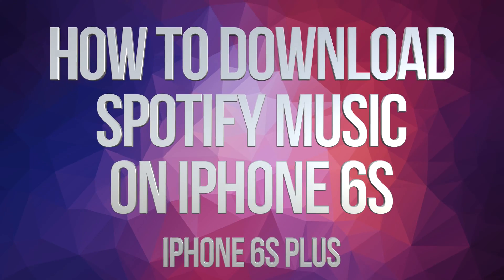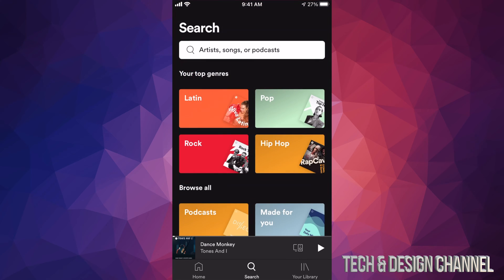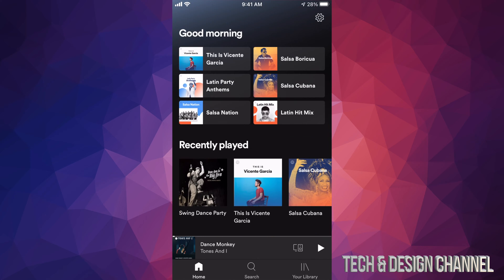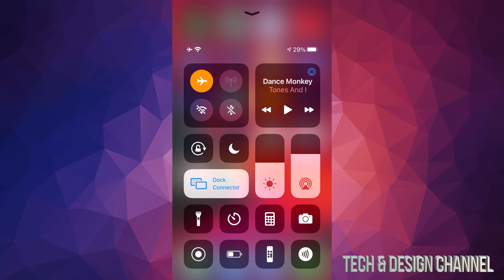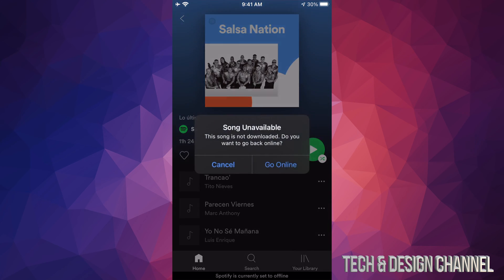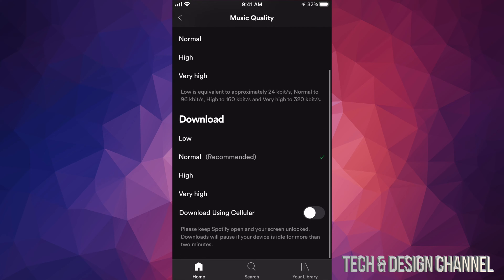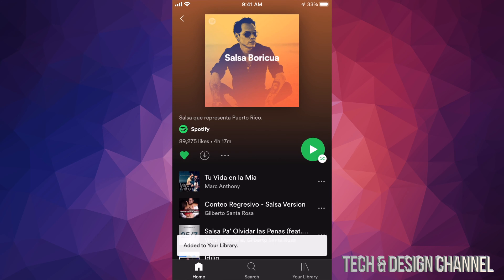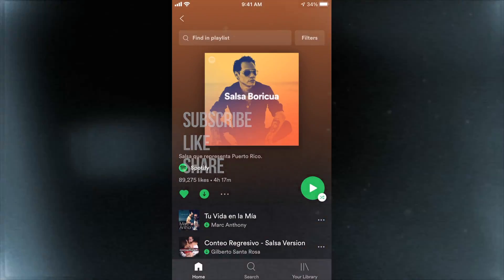How to Download Spotify Music on iPhone 6S & iPhone 6S Plus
Get Spotify Music on iPhone